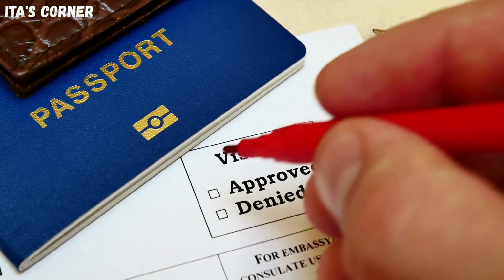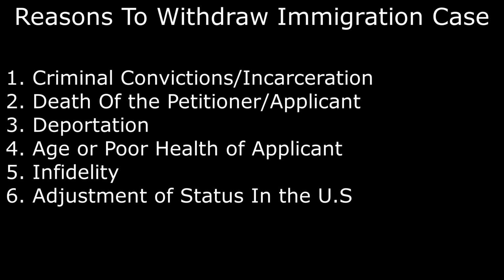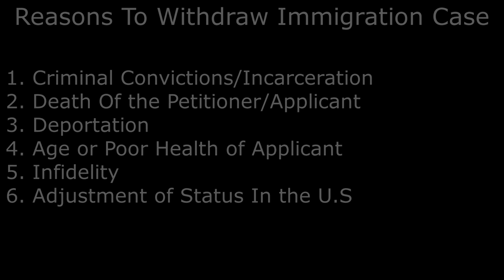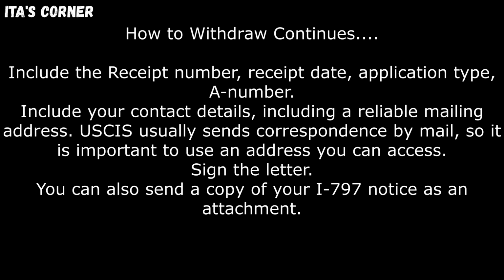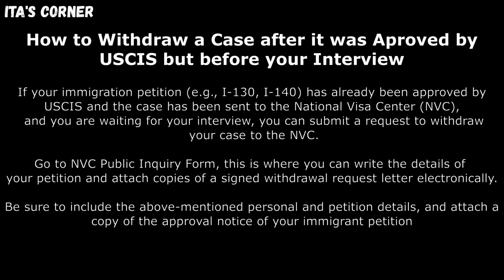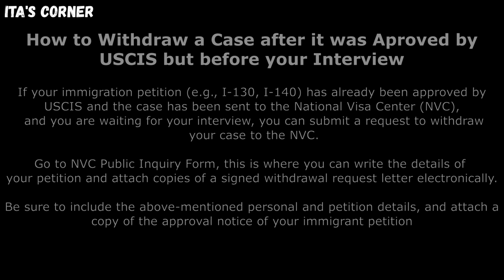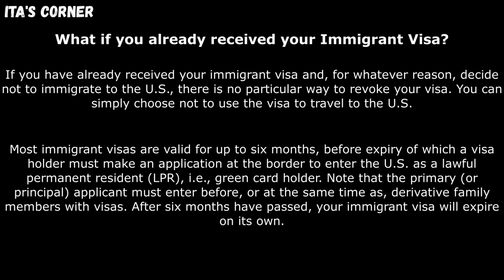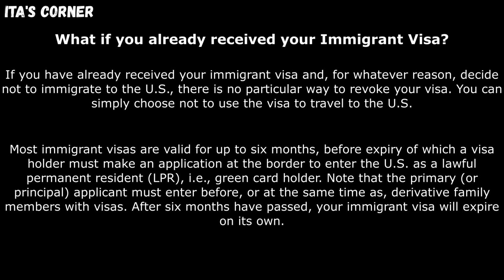How To Withdraw U.S Immigration Case From USCIS, NVC & U.S Embassy 2022 | Ita's Corner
So you thinking about withdrawing your U.S immigration case, well look no further, in this video, I listed some valid reasons why you should withdraw your U.S Immigration application and how to withdraw, whether your case is at the USCIS, NVC, or the U.S Embassy. I also listed some things you should consider before withdrawing, make sure you watch till the end for full details and experience.

Head Over To My Store, Checkout My Newest Merchandise!
Shipping is Worldwide

For a Consultation: Schedule a 30min Meeting with Me
And I will let you know if I can assist you.

Watch all of the Ads and Don't Skip It!